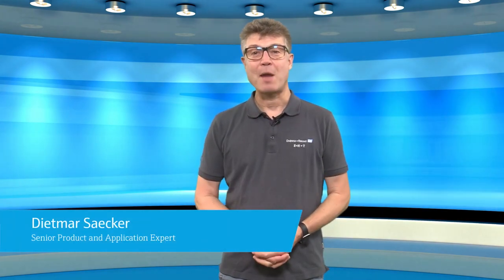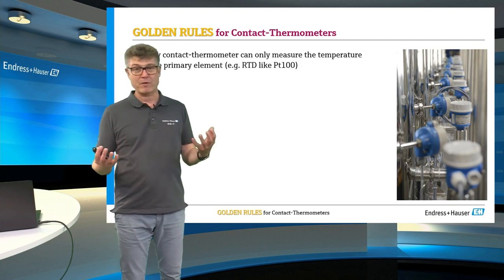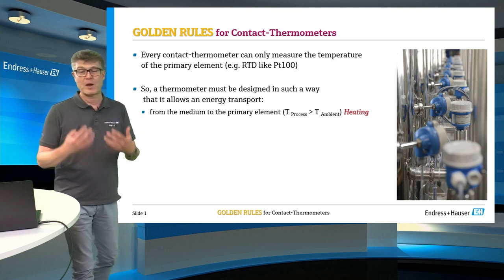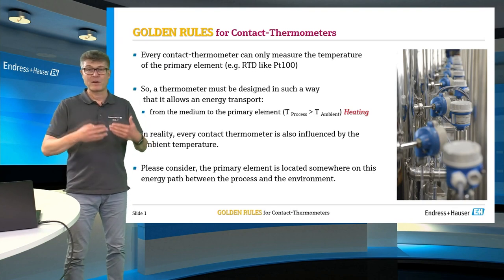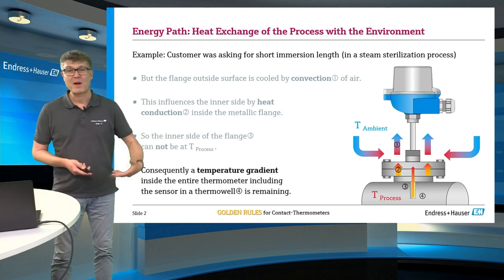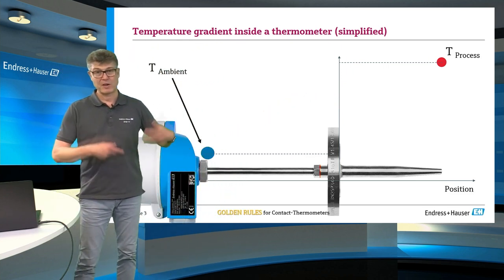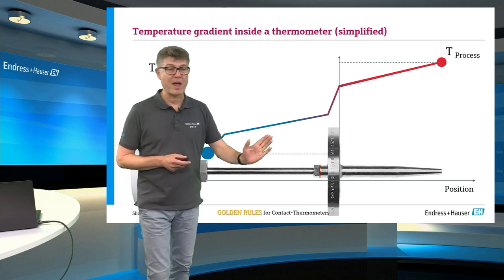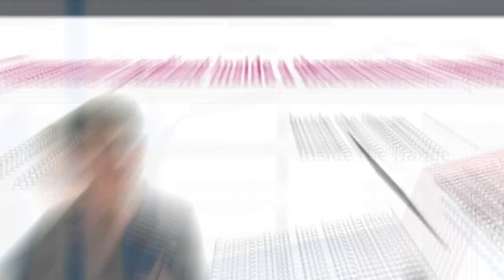Golden rules of temperature measurement - part 1: the basics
What has the biggest influence on the accuracy of temperature measurement?
It’s you! But why? Every contact-thermometer can only measure the temperature of the primary element (e.g. RTD like Pt100) …
Curios? Watch the video and avoid typical mistakes in your plant!